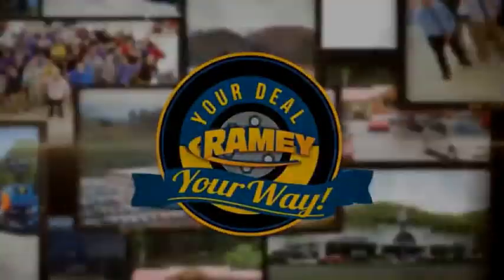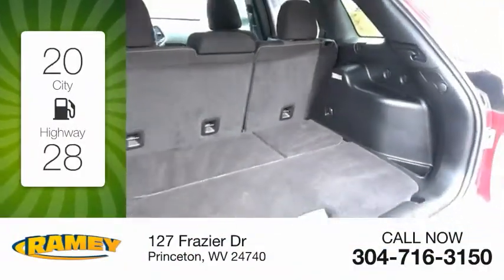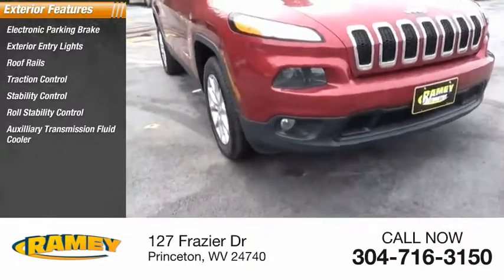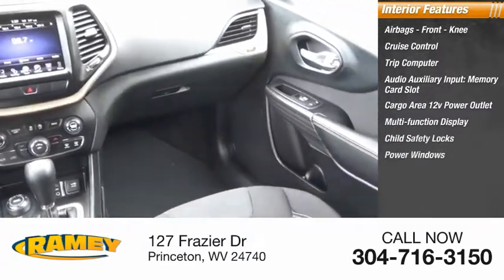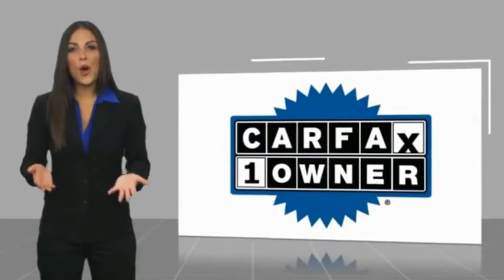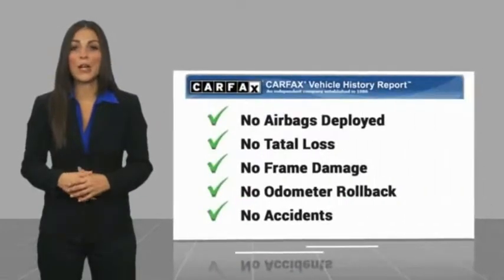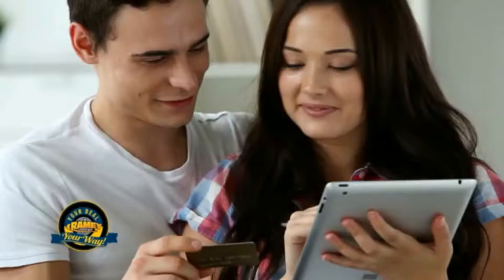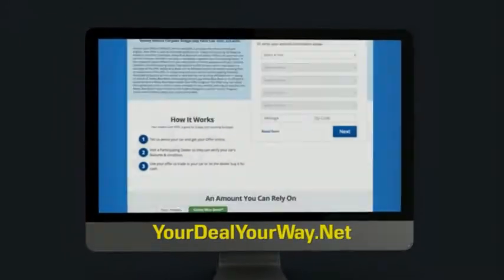2015 Jeep Cherokee Princeton WV T-Y1349A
2015 Jeep Cherokee Latitude

Ramey Motors
127 Frazier Dr

FW589298